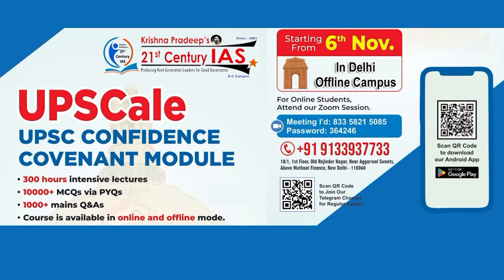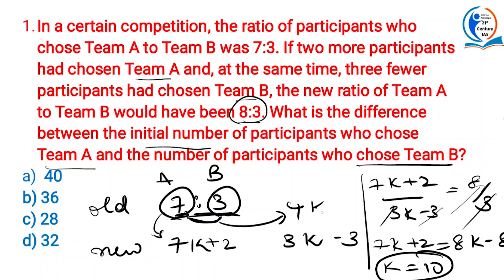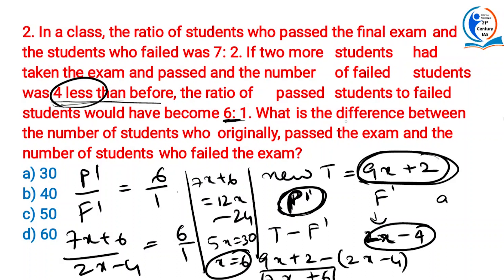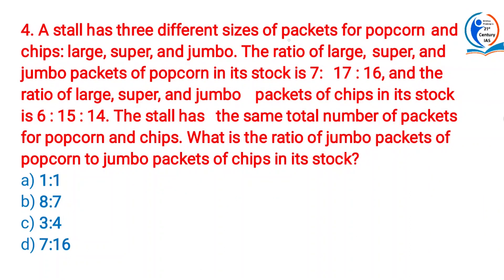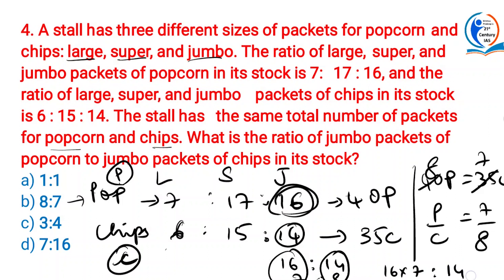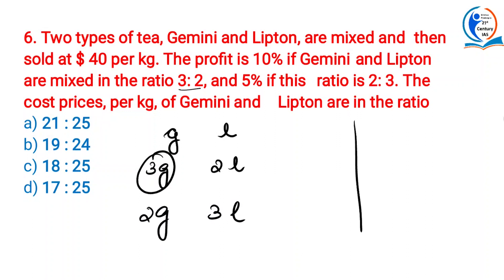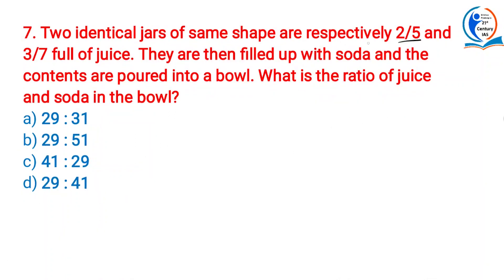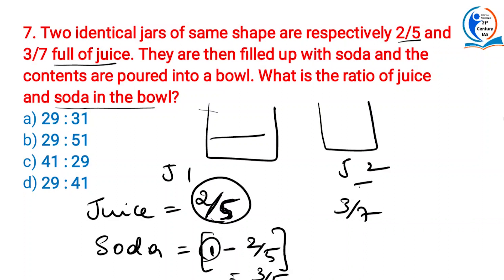DAY 16 || CSAT by Goli Varsha || UPSC CONFIDENCE COVENANT MODULE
Unlock Your UPSC Potential with UPSCale’s Confidence Covenant Module!

Are you ready to embark on your UPSC journey with the utmost confidence? Look no further! UPSCale’s Confidence Covenant Module is here to elevate your preparation.

📚 300 Hours of Intensive Lectures.
🧠 Master 10,000+ MCQs through Previous Year Questions.
📝 Tackle 1,000+ Mains Questions and Answers.

Choose your preferred mode of learning - Online or Offline, and get ready to conquer UPSC like never before.

Join us and let’s work together towards your UPSC success! Don’t miss out on this opportunity to upscale your preparation. 📈💪📚

UPSC DELHI | IAS IN DELHI | KRISHNA PRADEEP 21ST CENTURY IAS DELHI
DELHI LOCATION:
Krishna Pradeep 21st Century iAS
Opp Agarwal sweets
Muthut Finance building
1st Floor
New Delhi